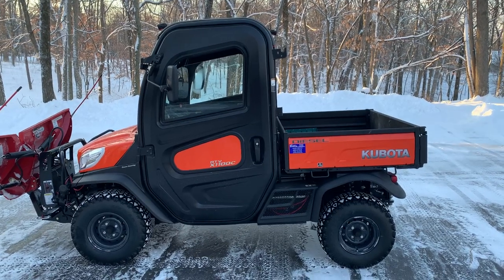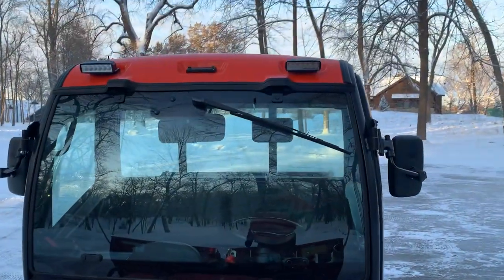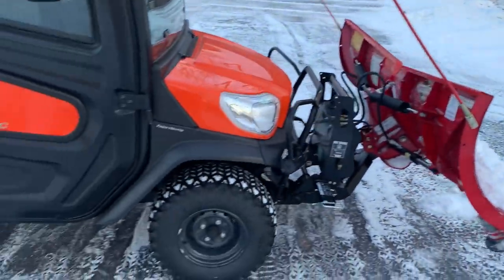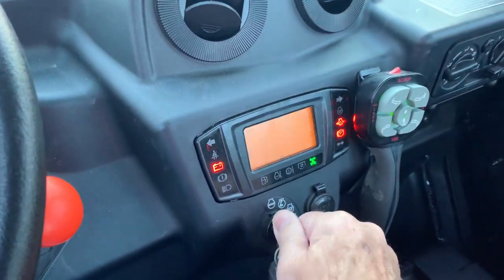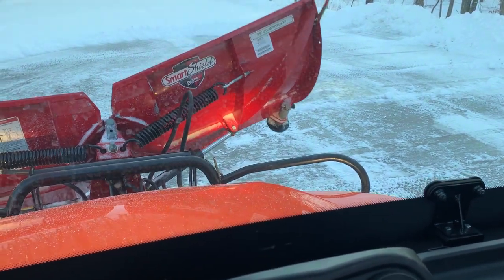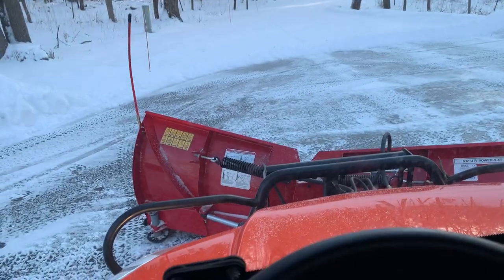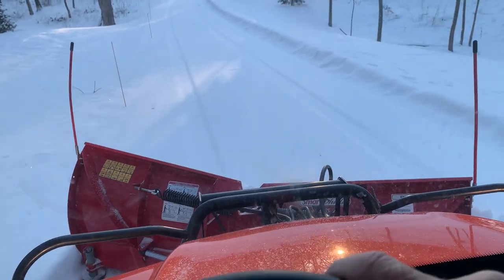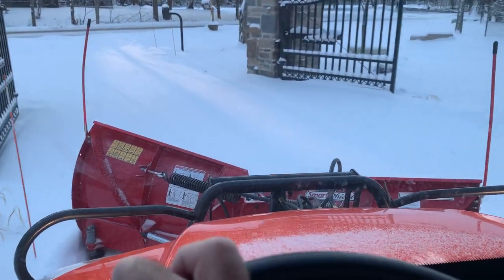Snow Plowing Driveway with Kubota 1100C Diesel and Boss XT V Plow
Great combination for home owners to clear their winter snow with a Kubota 1100C RTV four wheel drive diesel and a Boss XT UTV Plow. Here I am clearing 6 inches of fresh snow on a February morning. Let me know what you think. The Kubota/Boss combination is a great option for homeowners or business to easily maneuver and clear your paved surfaces of snow  for the winter. The extra benefit is you have a hard working UTV to utilize the rest of the year for yard maintenance or trailer positioning. Enjoy